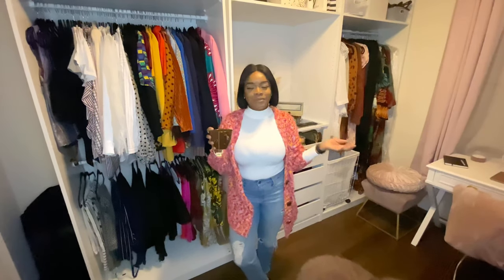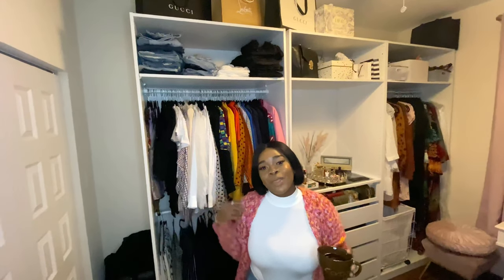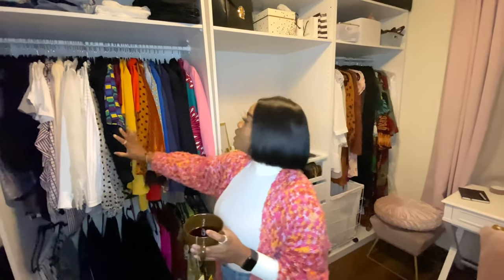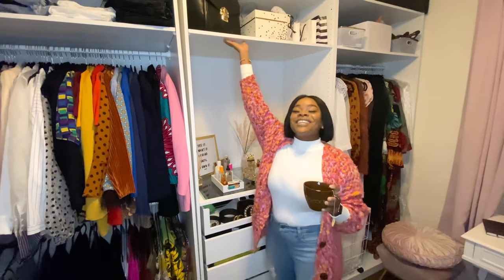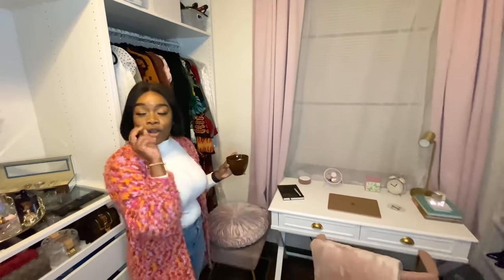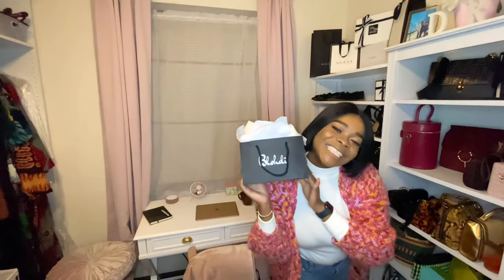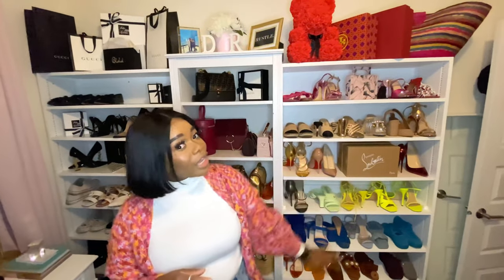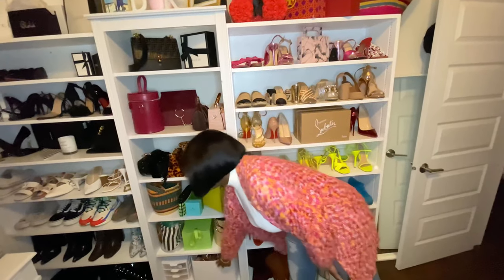My Clofice (Closet/Office) Tour: Featuring my IKEA PAX System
Hello, my fearless folks!!!

I'm so excited to be sharing this part of my life with you. This is one of my favorite spaces in my home. I hope you enjoy this video!

Here is a list of similar clofice items:

Amazon Echo Dot
Desk Fan
Desk Lamp
Desk chair
Office Desk
Faux Fur Area Rug
Faux Fur Area Rug: ttps://amzn.to/2JK3o2v

✨Facebook Page: Dr. Samina B. Martin MD